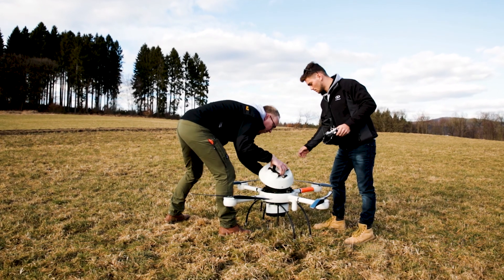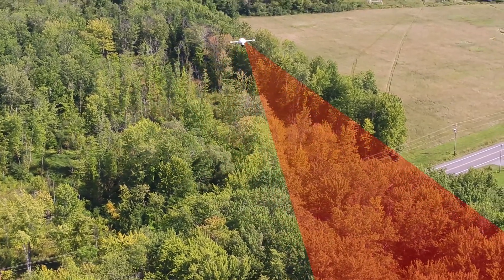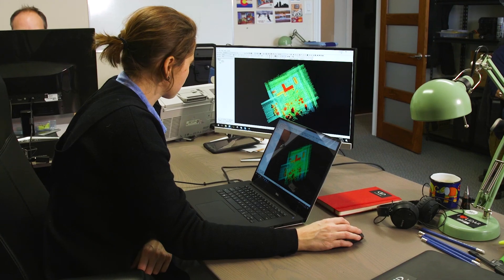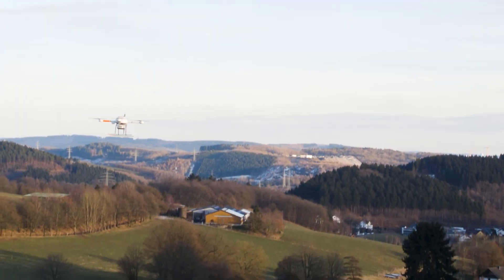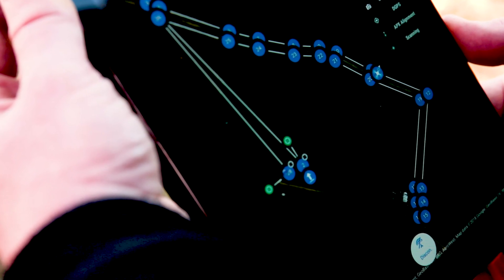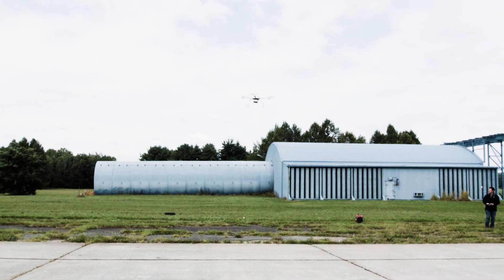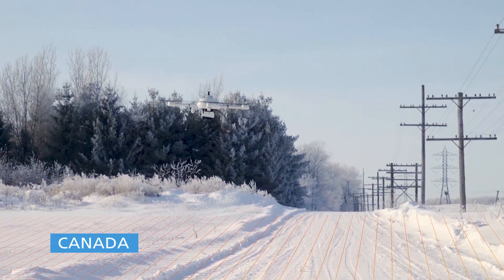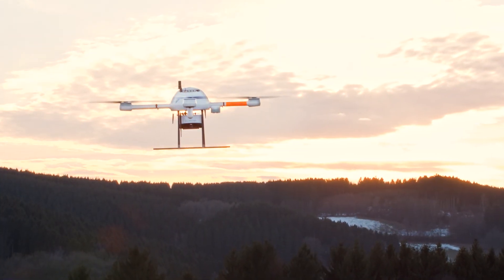Microdrones mdLiDAR1000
Are you a geospatial professional looking for a UAV mapping, surveying or LiDAR system?

mdLiDAR1000 is a fully integrated system for producing 3D point clouds optimized for land surveying, construction, oil & gas, and mining applications.

mdLiDAR1000 consistently provides an accuracy of 6 cm (0.2 ft) when flown at 40 m (130 ft) at a speed of 3 m/s.

Microdrones has developed an end-to-end LiDAR solution combining a drone, a LiDAR payload, a fully integrated software workflow, and world class support to consistently provide quality deliverables.